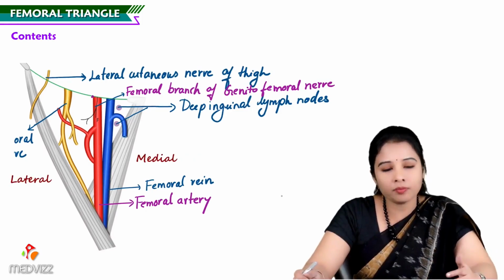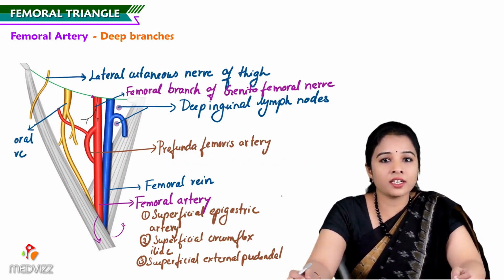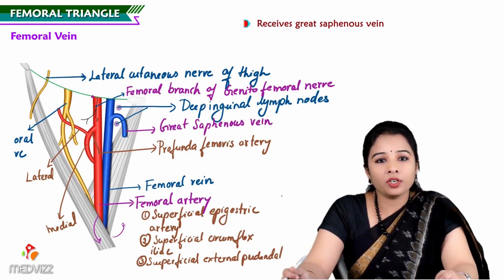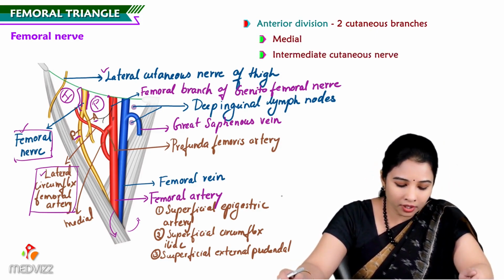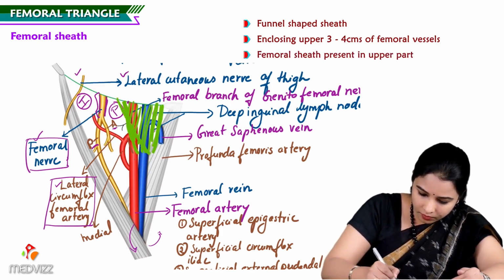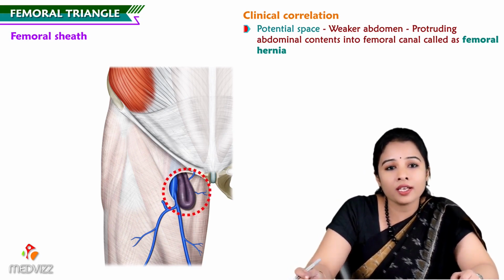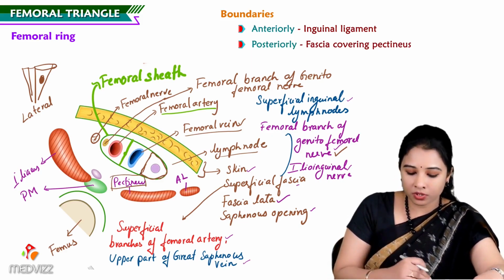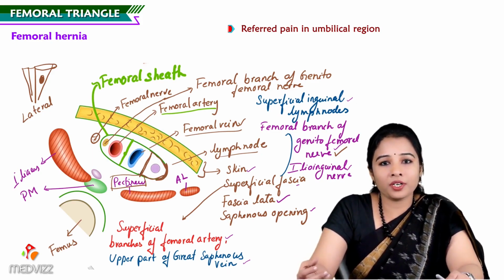femoral region 2